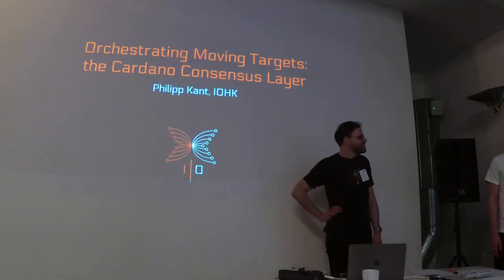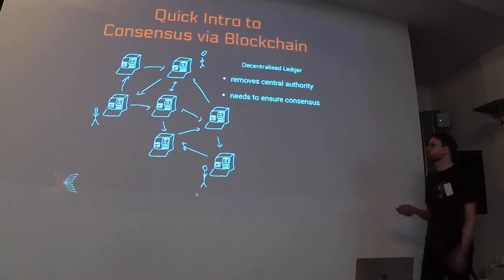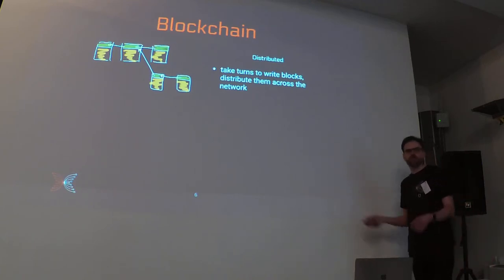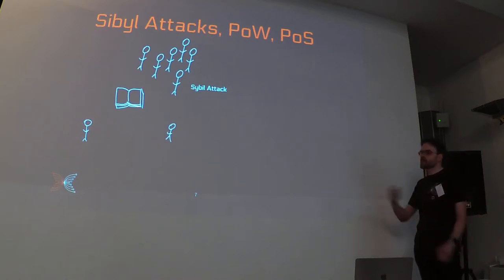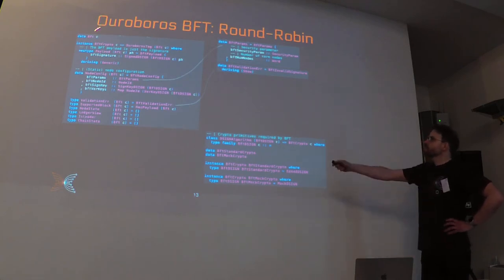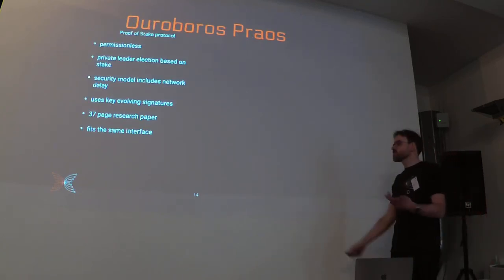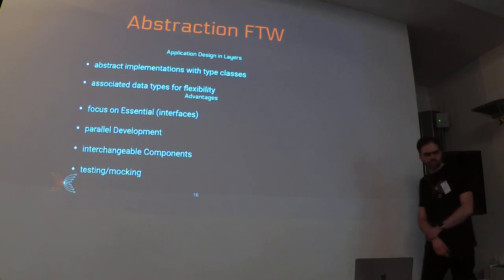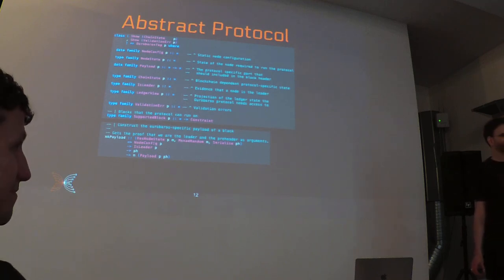BOB 2019 - Philip Kant, Designing Applications with Pluggable Layers Using Polymorphism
Philip Kant
Designing Applications with Pluggable Layers Using Polymorphism

The flagship product of IOHK is Cardano, the Proof-of-Stake (PoS) blockchain hosting the cryptocurrency Ada. Conceptually, the system can be divided into a stack of layers: the networking layer that distributes messages across the nodes, a cryptographic layer to handle signatures, a ledger layer that keeps track of funds and transactions, and in between, orchestrating everything, the consensus layer that implements the PoS protocol and determines how the nodes agree on a sequence of blocks.

All of those layers are the subject of ongoing research and improvement, and we want to retain the ability to replace an individual layer, with minimal changes required on the rest of the system. In order to do that, we keep the consensus layer polymorphic in the types of the other layers. Replacing a layer then amounts to choosing another concrete instantiation.

We show how to use Haskell’s type system to design such a polymorphic consensus layer. Features we use for that are Type Classes, Type Families, Phantom Types, and others.